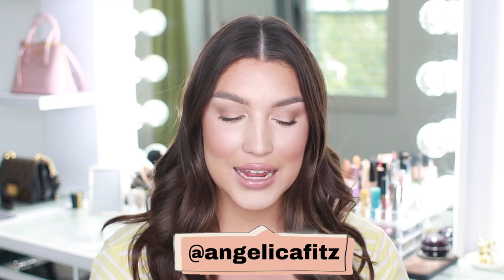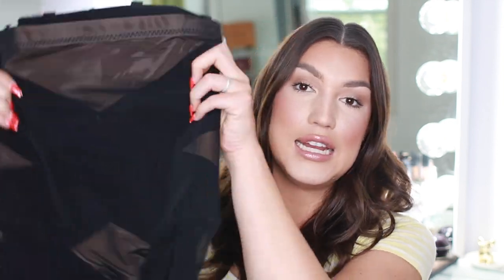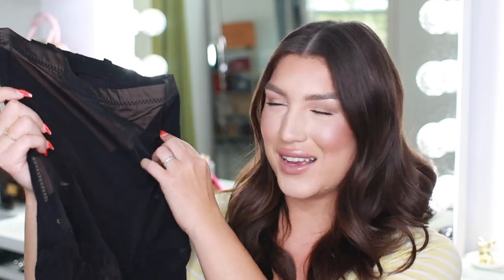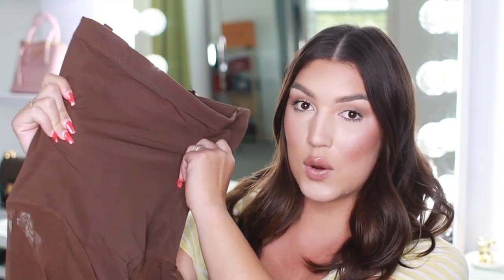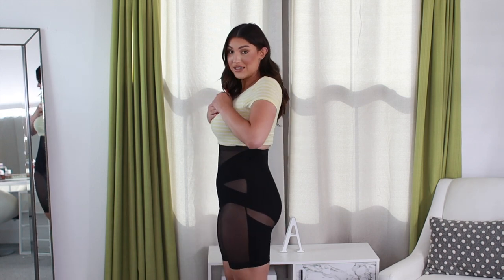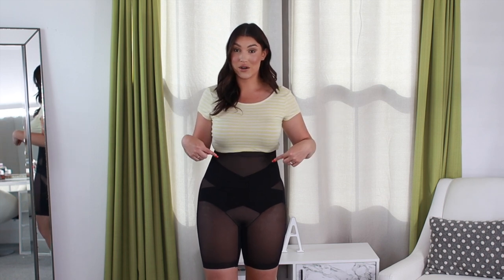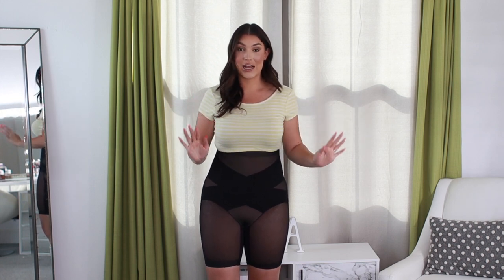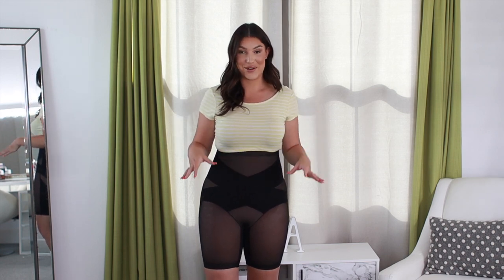The Best Shapewear For Women! | Honeylove shapewear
Hi Beauties!! Today I am talking about SHAPEWEAR and my favorite undergarment brand to wear under those tight dresses! In this video I share all the deats on Honeylove shapewear by trying on with y’all and putting a few different types of dresses over the shapewear so you can see how well it works to make my figure look smooth! I’ve linked Honeyloves Shapewear below!

Xoxo
Angelica